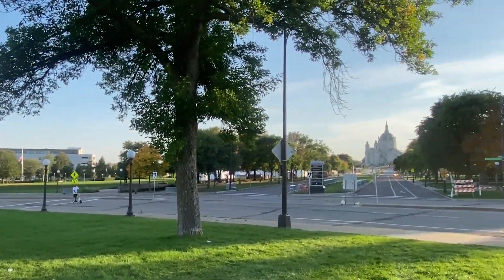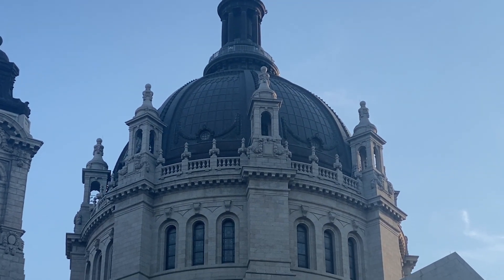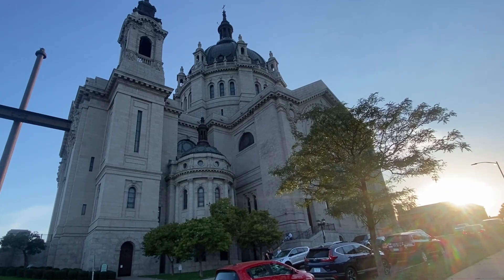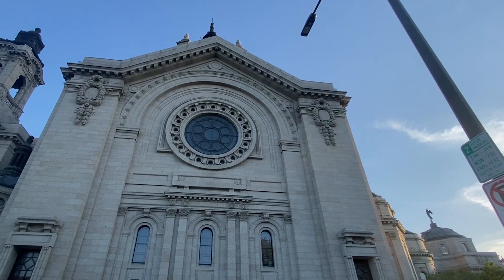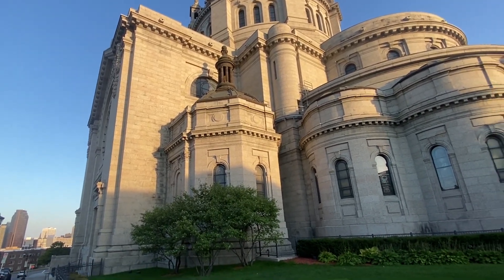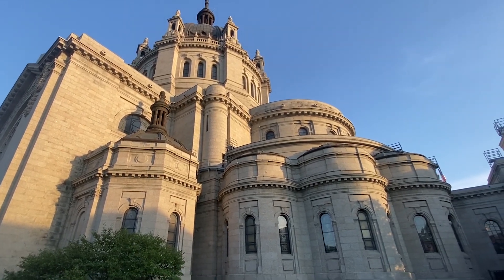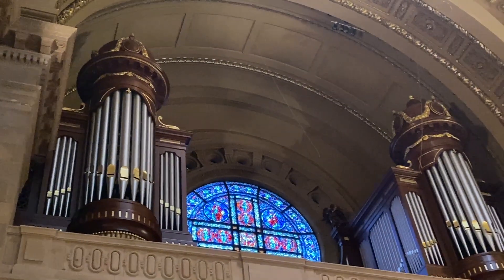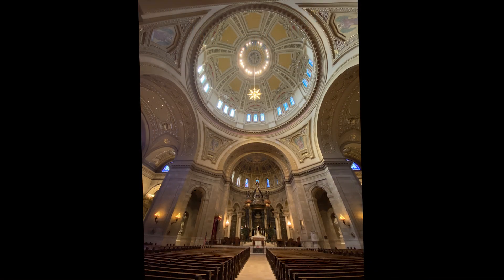The Cathode of St. Paul - In a Cathedral World! - (description below)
The word "Cathode" is defined as "the electrode where electricity is given out or flows out", while the word "hedral" is defined as "having (a specified number of) surfaces".  Does the word Cathode give a clue to what was the original purpose of what is now called a Cathedral?

Sitting adjacent to the grand white marble fortress that is now the Minnesota state capitol, is a glorius and intricately constructed masterpiece - now called the Cathedral of St. Paul - at St. Paul Minnesota.  It is said to have been constructed during horse and wagon days, yet upon close examination the impossibilities of that story come to light.  In this video we take an up close look at this amazing construction - inside and out - and consider the possibilites of it's construction.